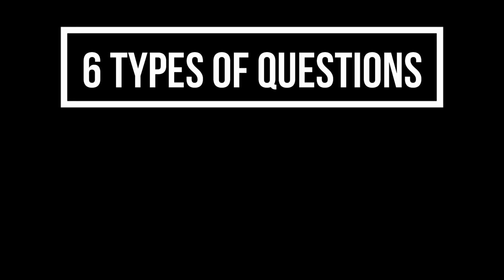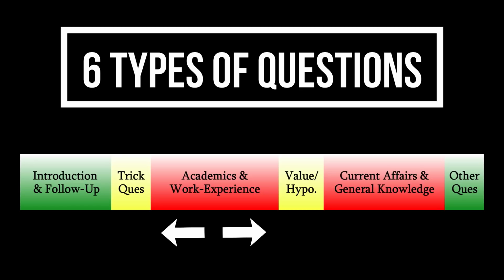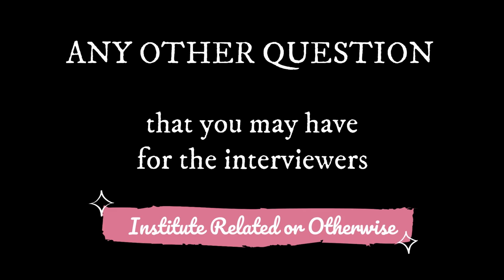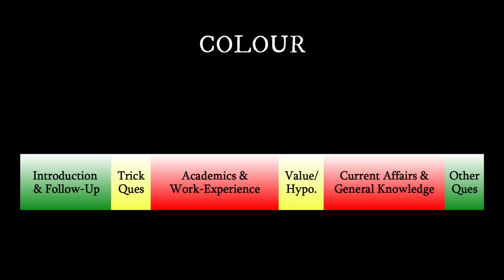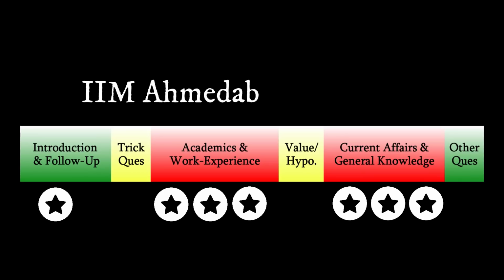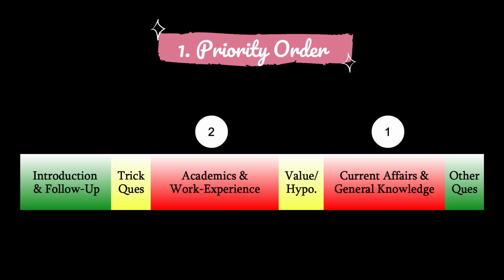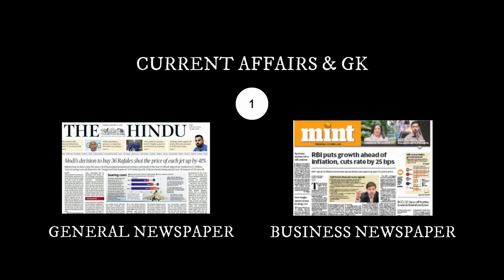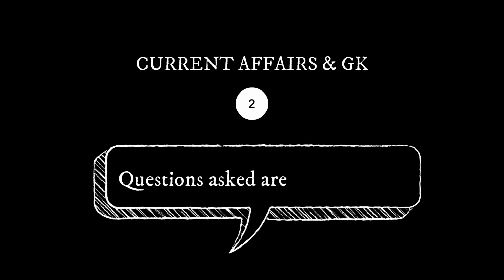Questions Asked in B-School Interviews | MBA Interview Preparation | IIM Interview Questions